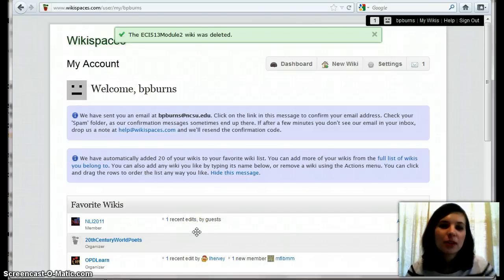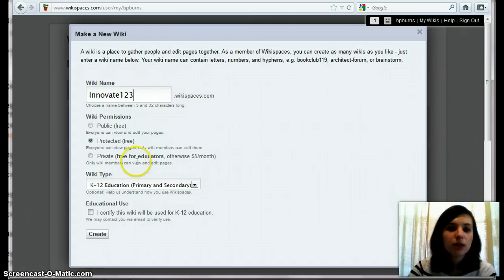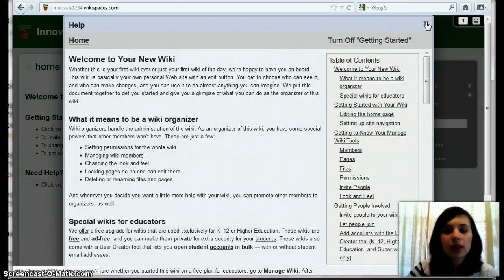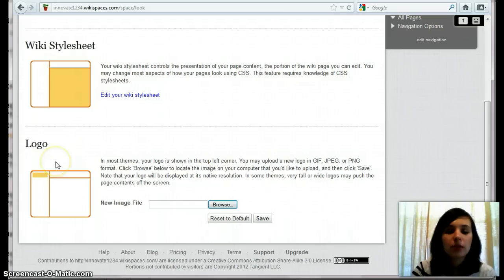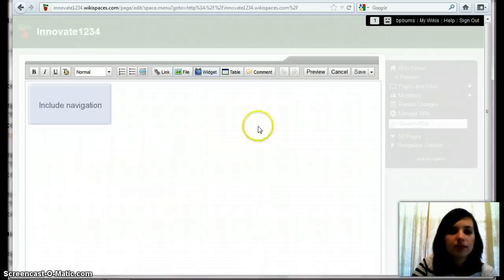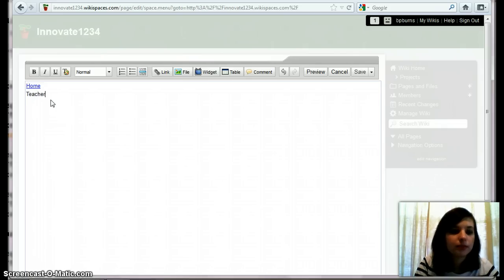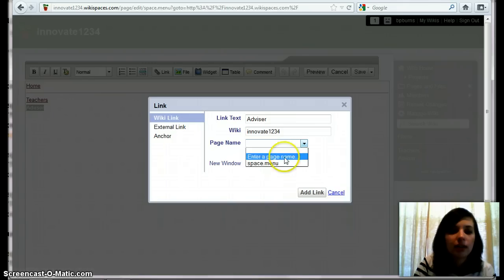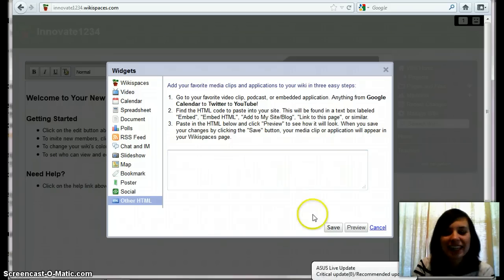Wikispaces Tutorial-1:1 Course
Tutorial for Wikispaces for Innovate to Transform the 1:1 classroom